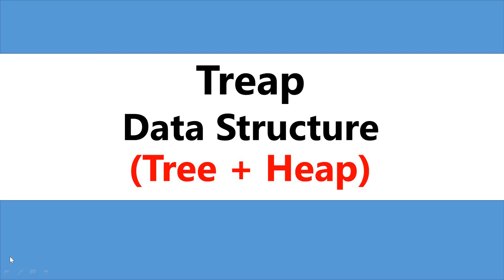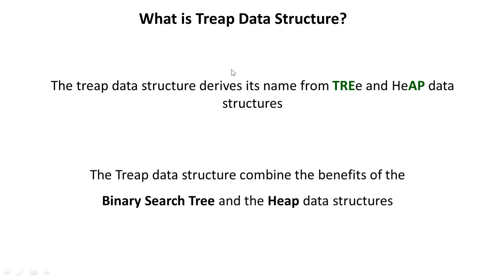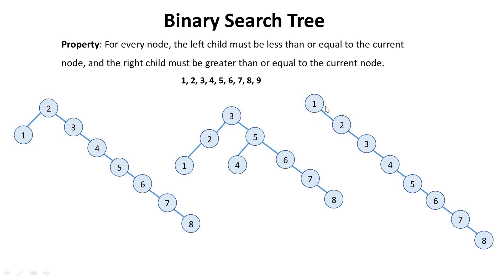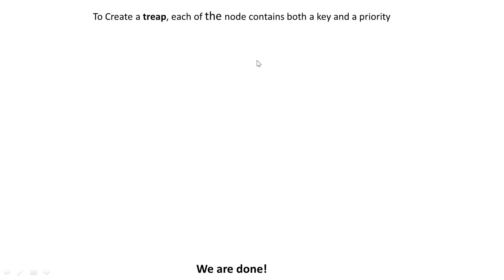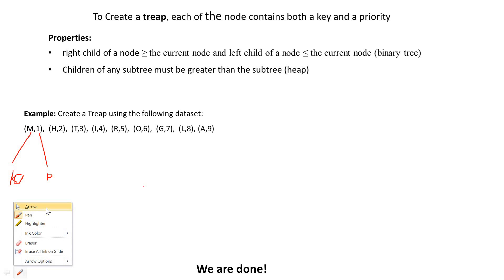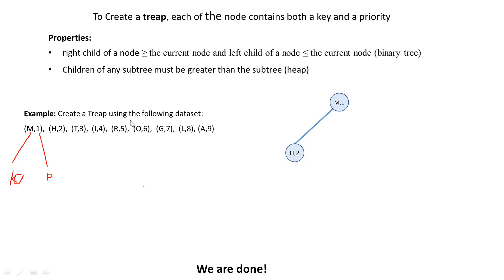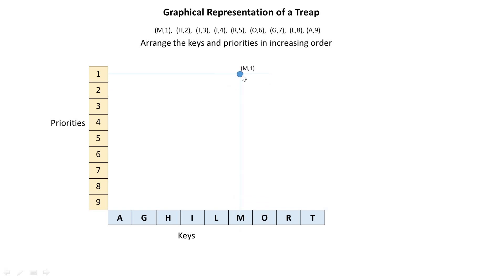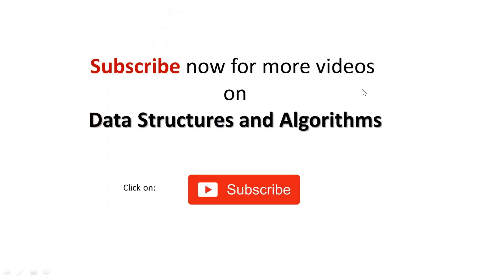Introduction to Treap Data Structure (Tree + Heap)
This video is an explanation of the Treap Data structure and how to build a treap data structure and the graphical representation.

The treap data structure derives its name from TREe and HeAP data structures